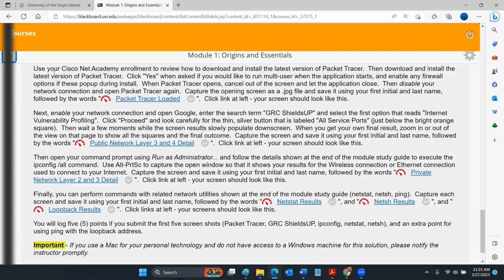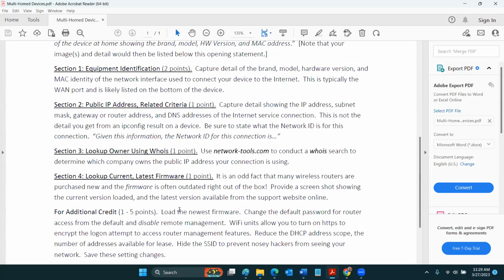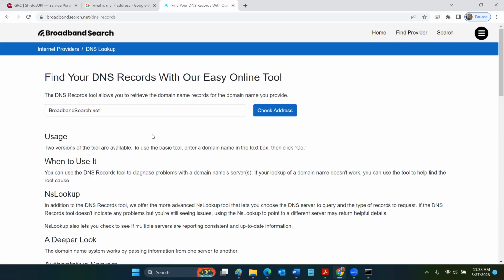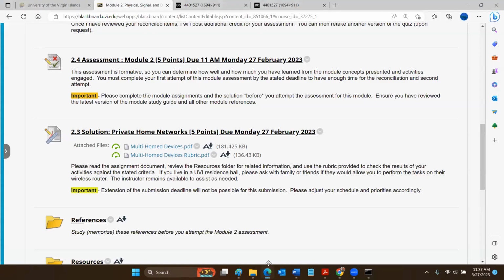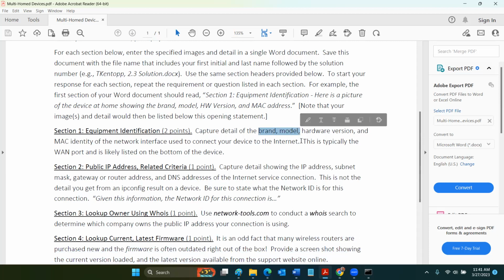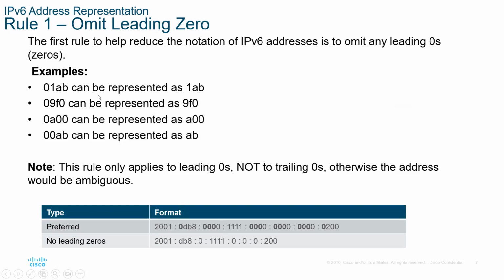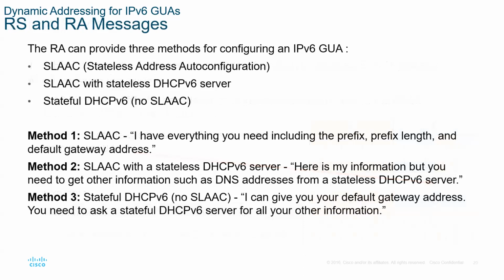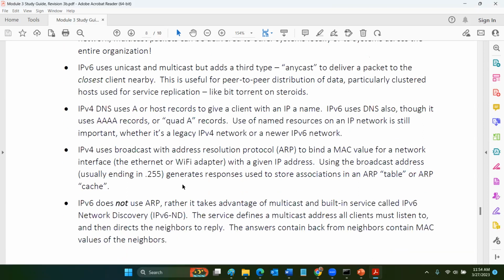Solution Reconciliation, More IPv6 - 27 March 2023